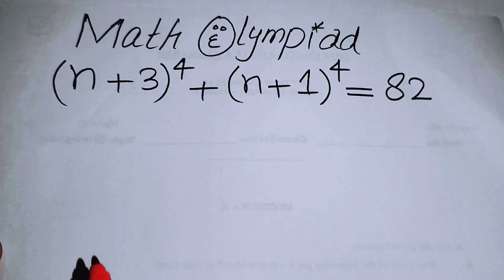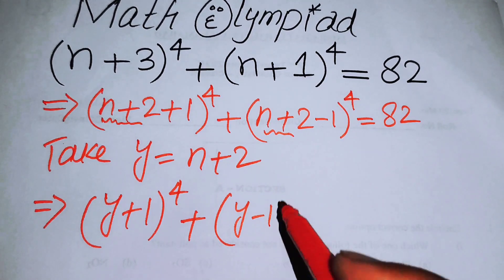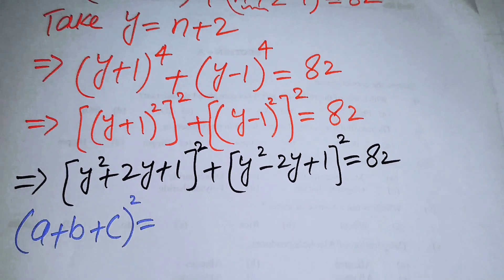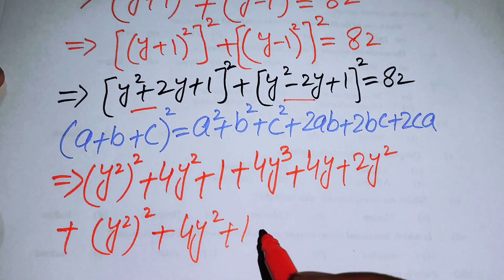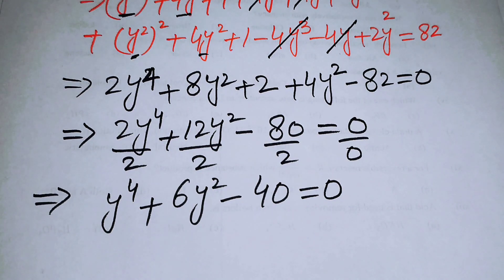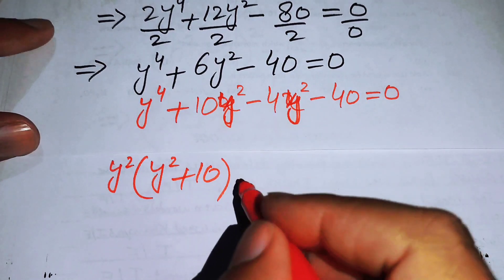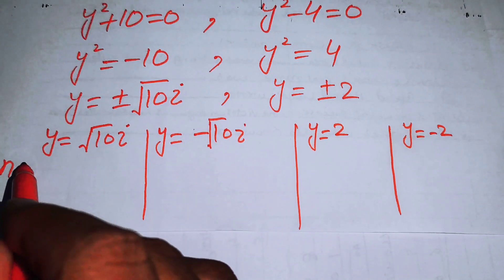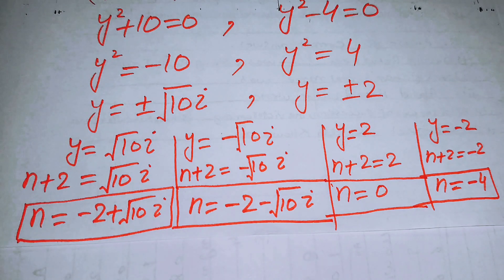A Good Math Olympiad Algebra Equation | Math Olympiad Questions | Beautiful Exponential Equation